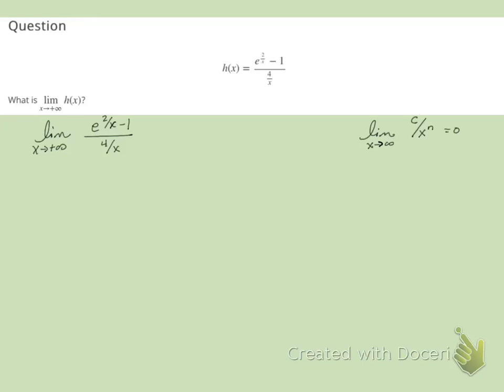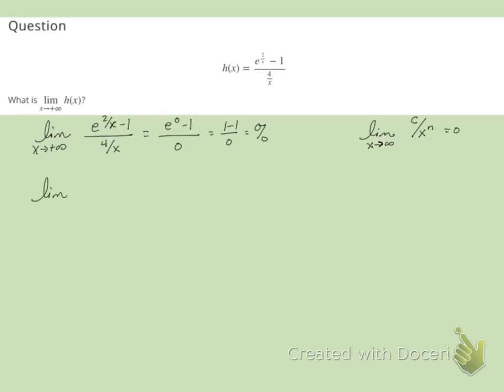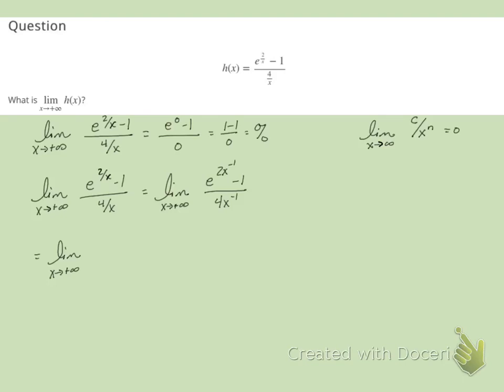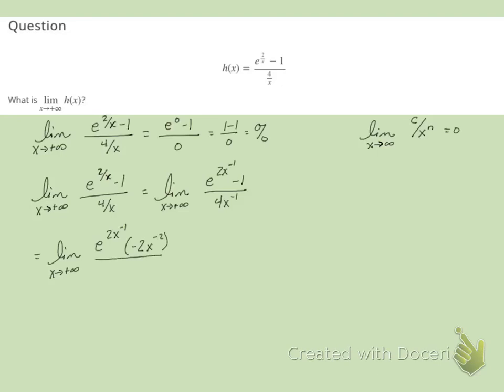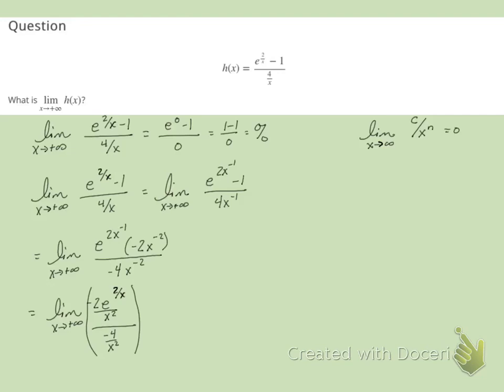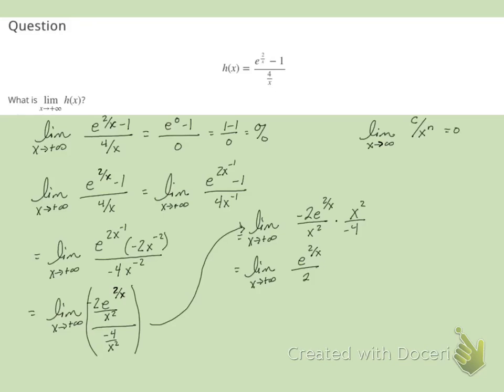4.8 Practice Problem #2